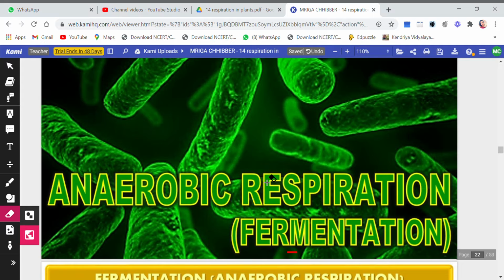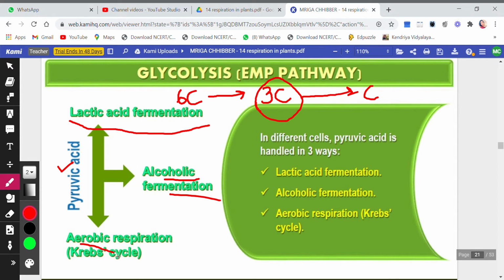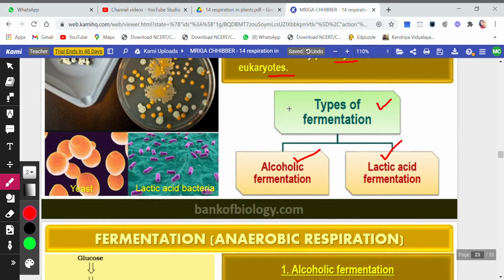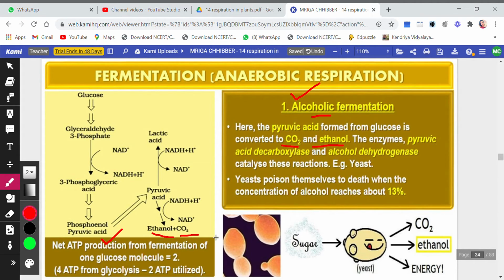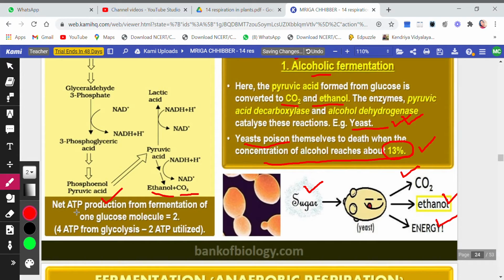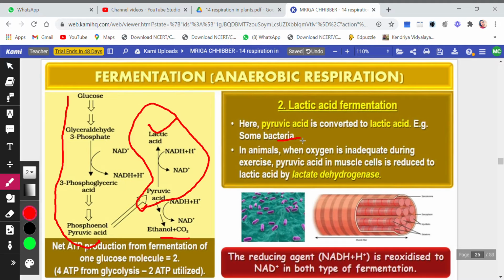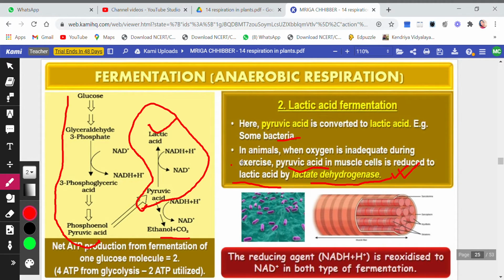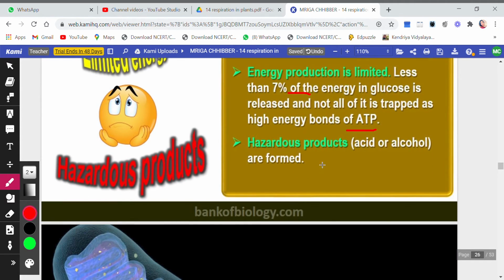ANAEROBIC FERMENTATION BY Mrs.MRIGA CHHIBBER